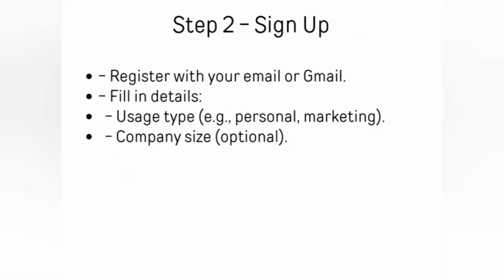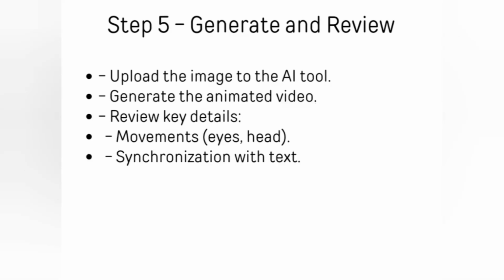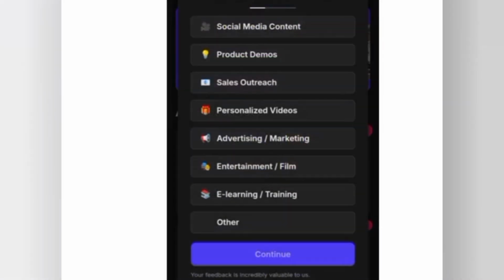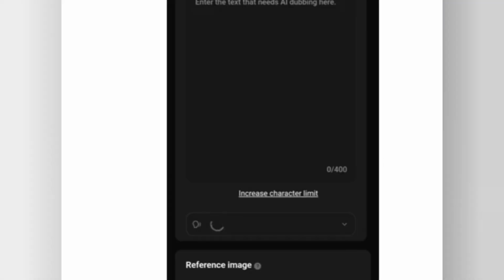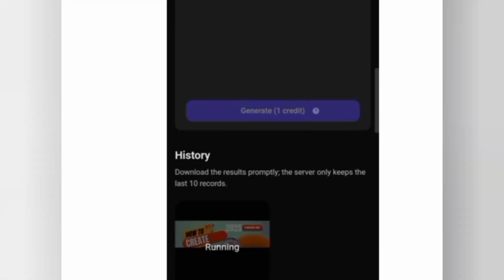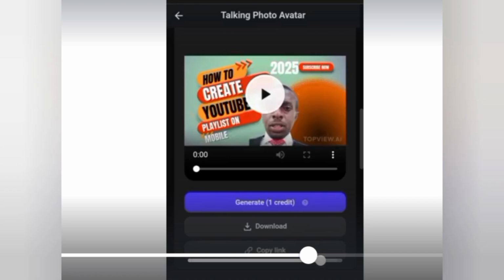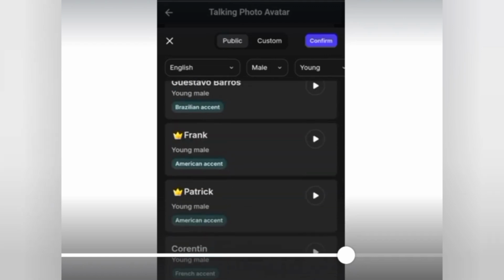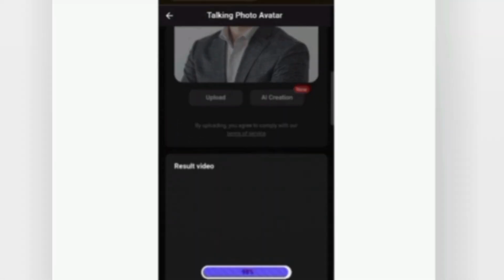How to Make a Talking Head Video from Your Picture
How to Make a Picture Talk Using AI Tools | Step-by-Step Tutorial"

"Learn how to bring pictures to life with AI! In this step-by-step tutorial, I'll show you how to animate any picture and make it talk using advanced AI tools. Perfect for YouTube content creators, storytelling channels, and more. Discover how to:

Use AI tools to create realistic animations.

Customize voices, accents, and languages.

Edit images for the best results.

This tutorial is beginner-friendly and monetization-ready!

Canva

🎥 Chapters:
0:00 Introduction
1:00 Access the AI Tool
2:30 Sign Up and Customize Settings
4:00 Prepare the Image with Canva
6:30 Generate Animated Video
8:00 Tips for Best Results